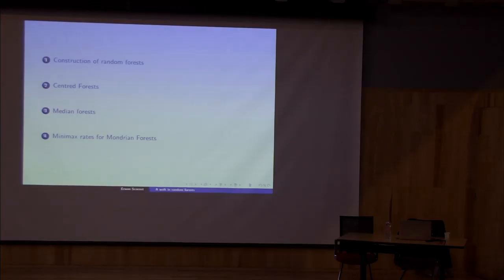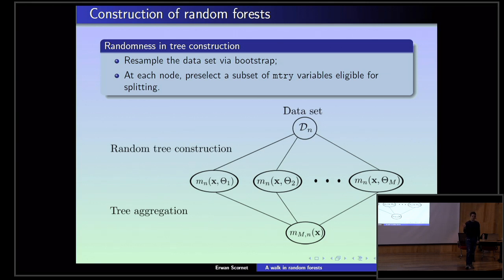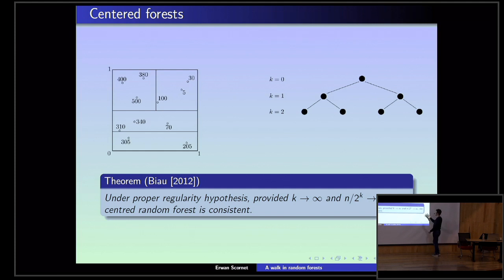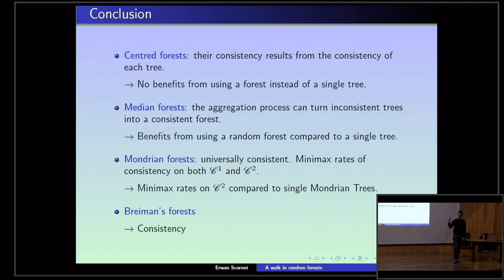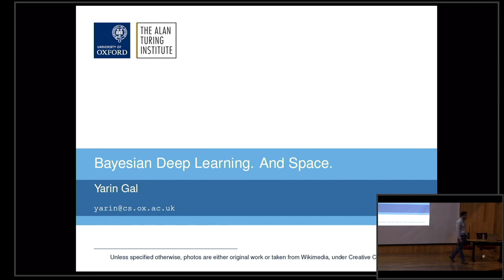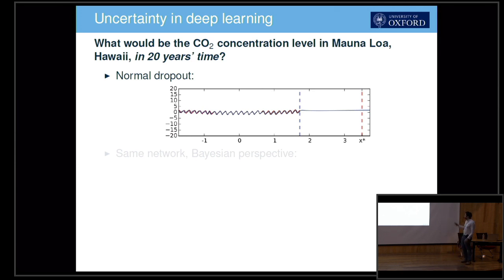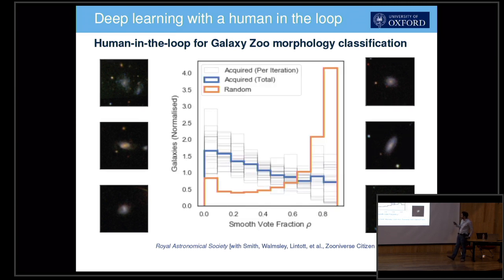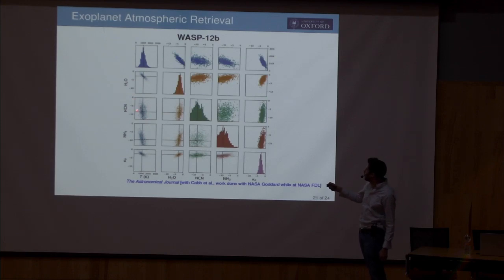14 Coloquio IIMAS